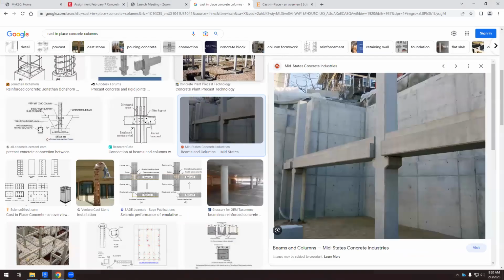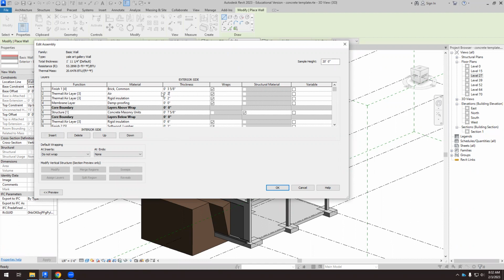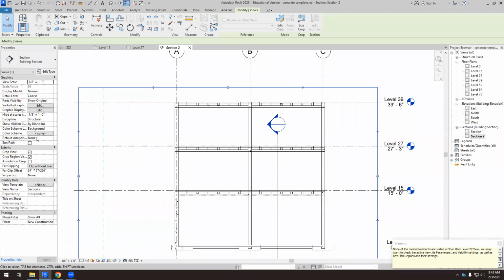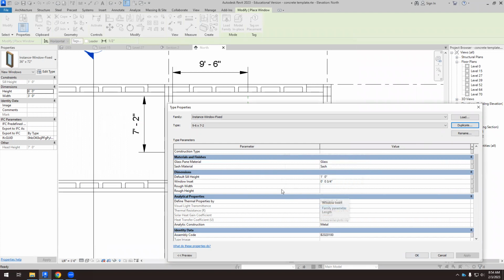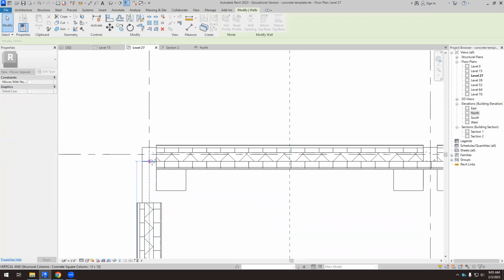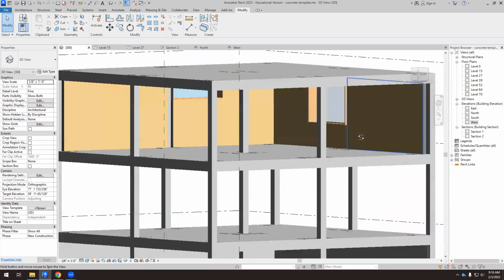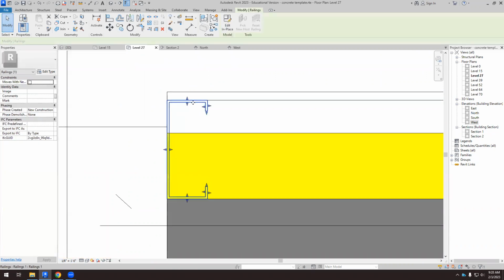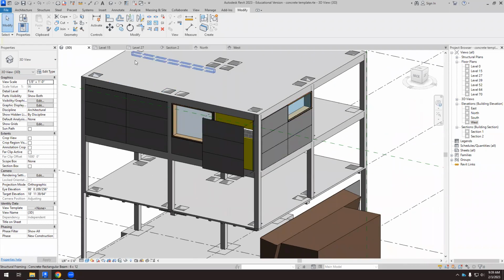ARCH320 video Concrete 02 Wall details